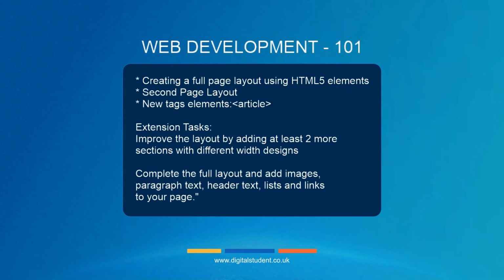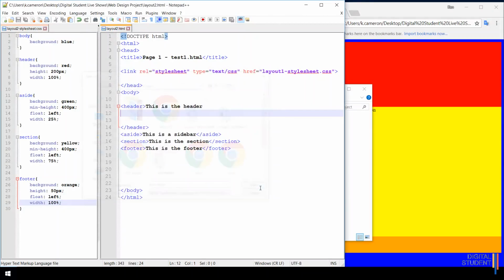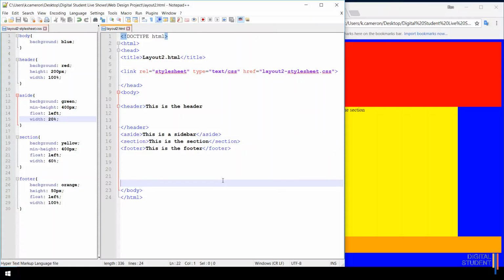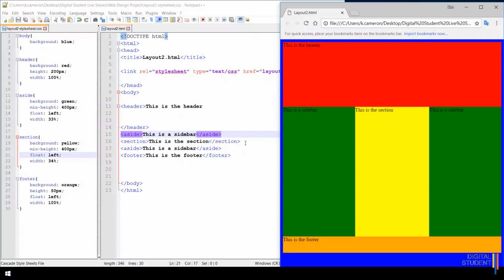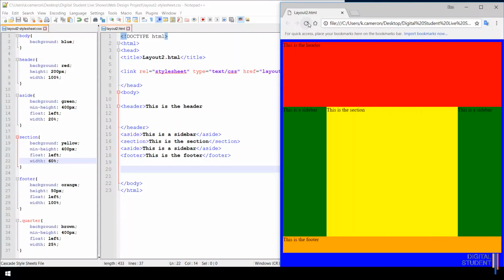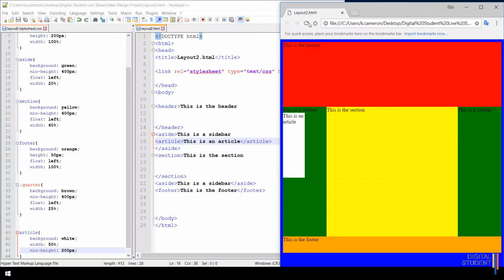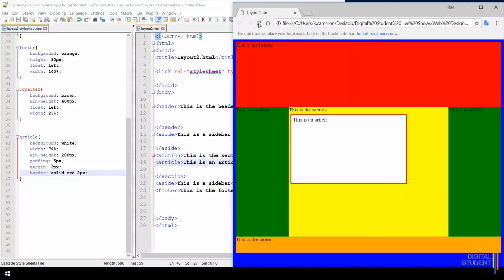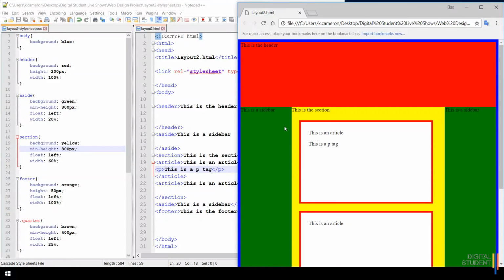7. Prototyping Website Page - Layout 2 - Digital Student Online School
In this lesson, we take our web page layout designs a step further and experiment with the possibilities of multiple sections and articles. Digital Student is an online resource provider for Computer Science, Computing and ICT. We provide lessons that you can use with your students in your classroom.